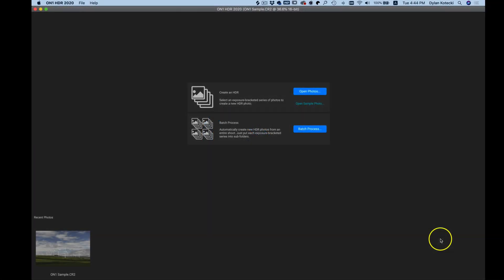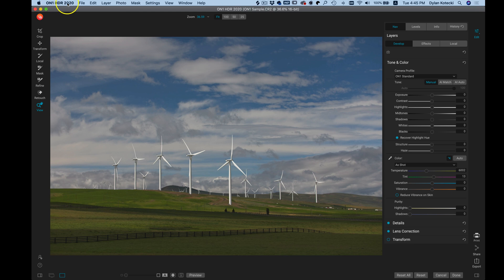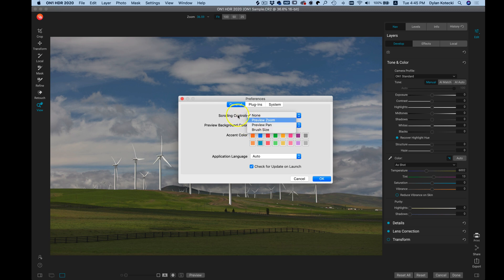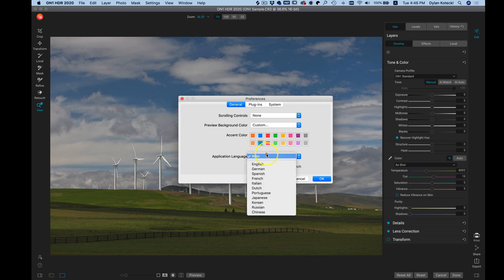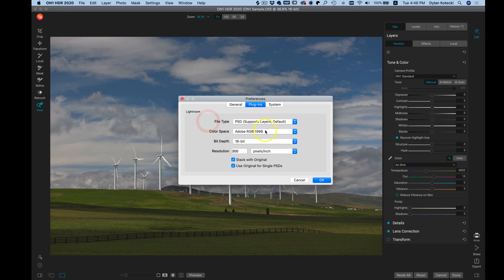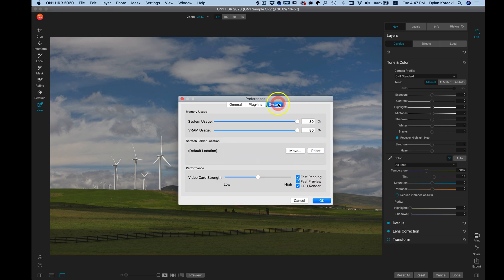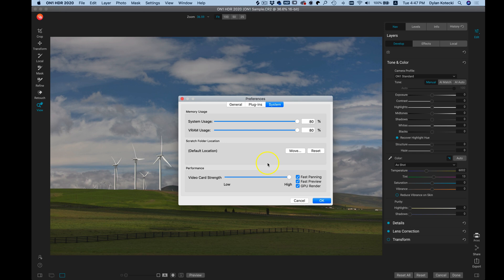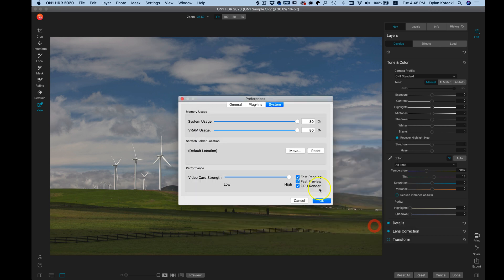Setting Up ON1 HDR 2020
Learn how to set up your preferences in ON1 HDR 2020. We'll cover how you can modify ON1 HDR for your type of editing.